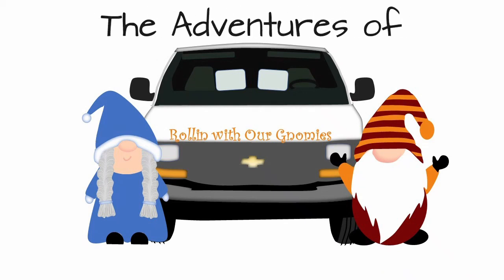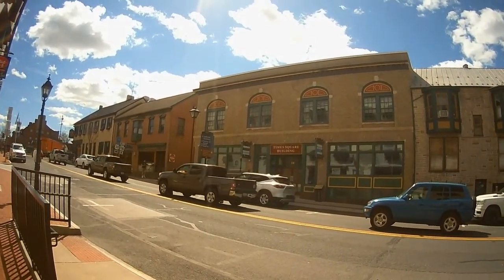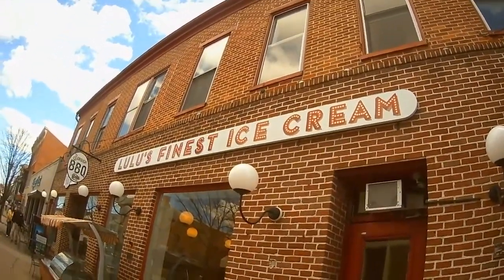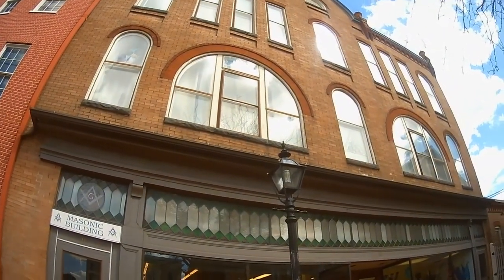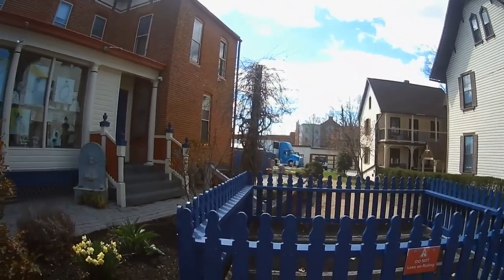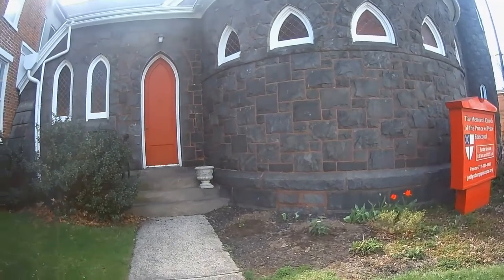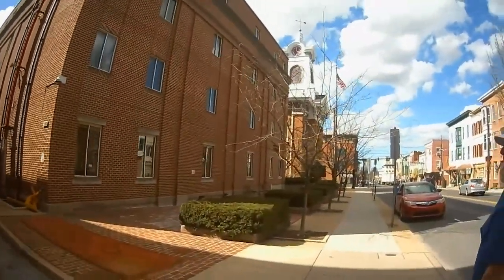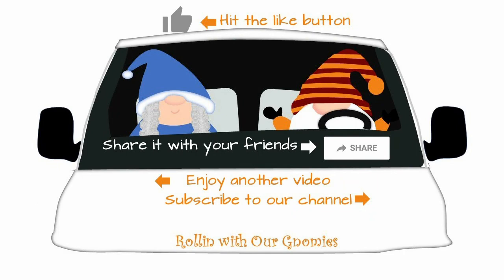Gettysburg PA-not your normal tour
Join us this week we walk through the town of Gettysburg, not the normal Battlefield tour but the houses that we here and how the towns people described their experiences.

Got questions about us? our story? what products we use? head over

We are so glad you decided to roll along with us and our gnomies!